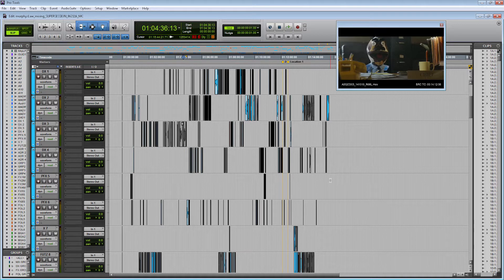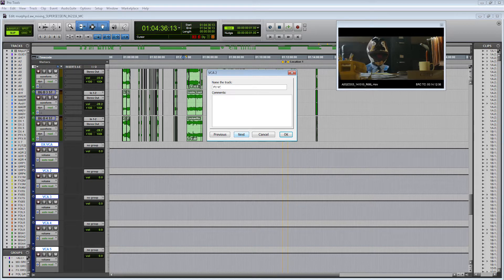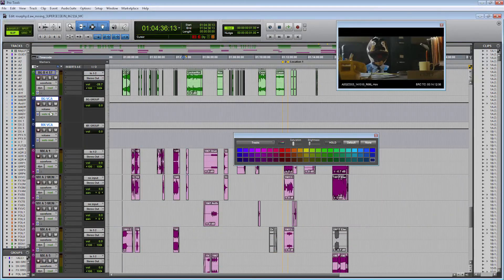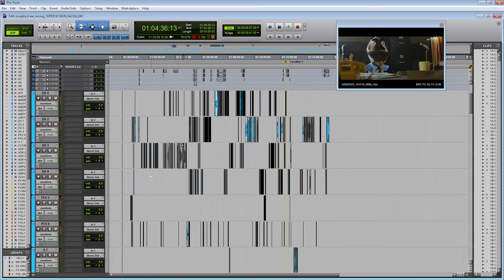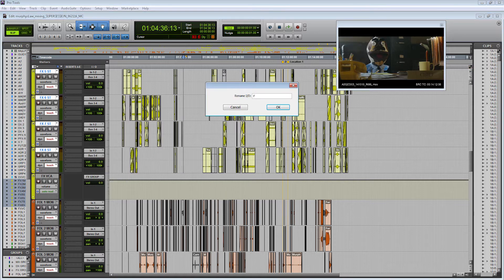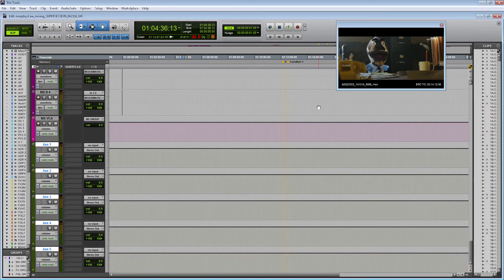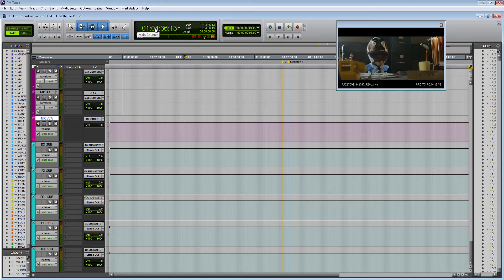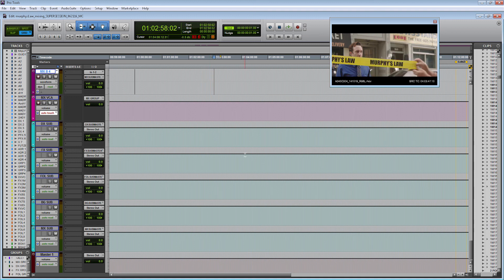Tutorial 12: VCA Tracks and Submaster AUX Track Busses - Post-Production Audio Workflow Series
In this video, we talk about creating VCA (Voltage Controlled Amplifier) tracks and using busses for our submaster aux tracks. This is the 12th tutorial of the series to learn how to sound design and mix for films.

Please note that there is mature content (swearing) in the film.

00:00 - Intro
00:32 - Adding VCA tracks
03:06 - Busing audio families
05:28 - Adding submaster aux tracks
08:15 - Summary